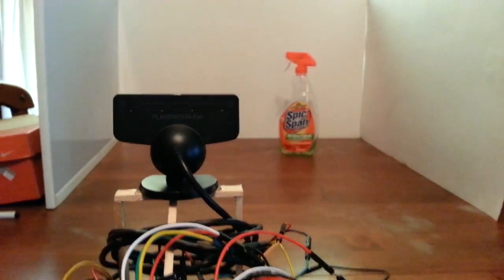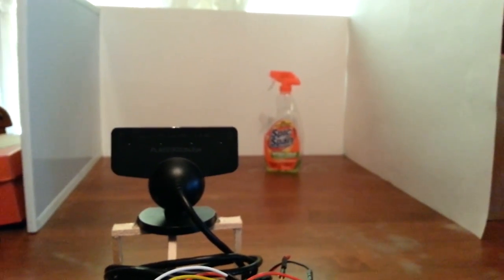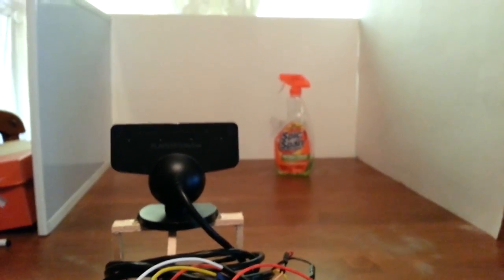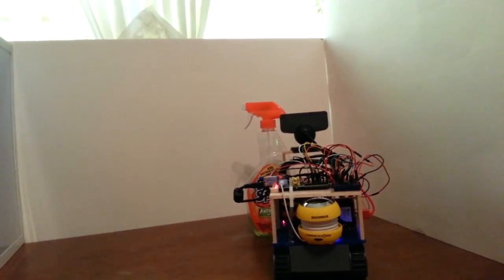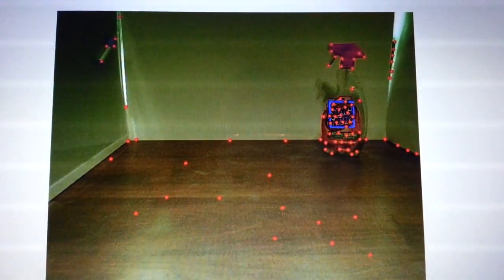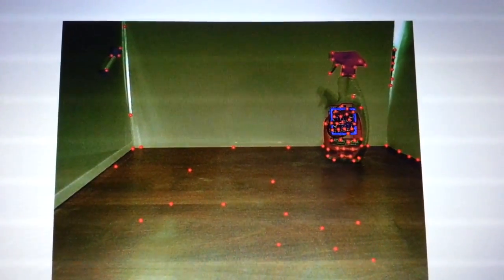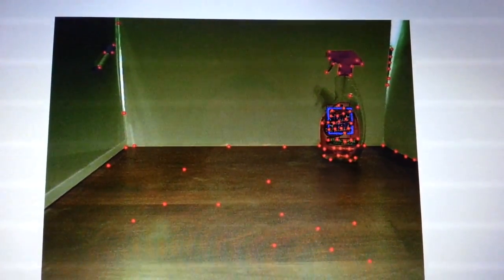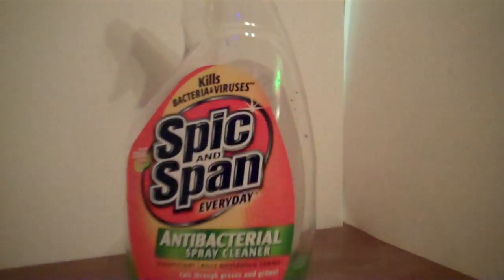Visual Navigation Robot 2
Demonstrating a unique object detection and robot navigation towards object OpenCV program.  I can't give full details because this is for a competition.